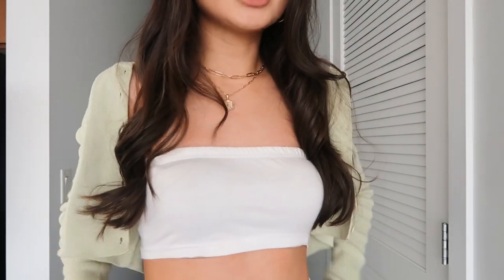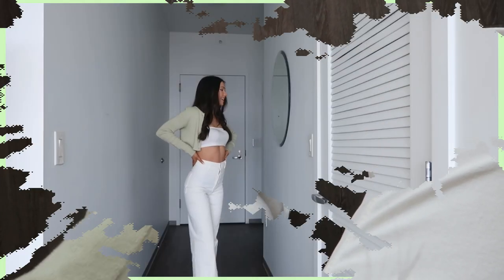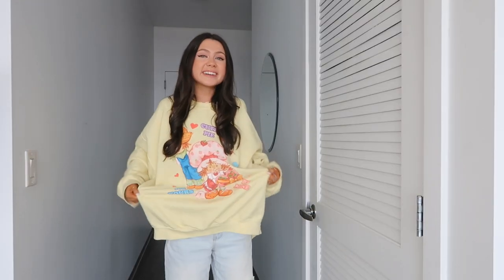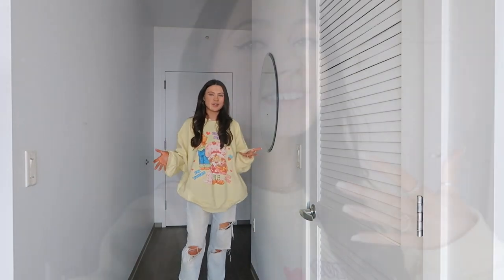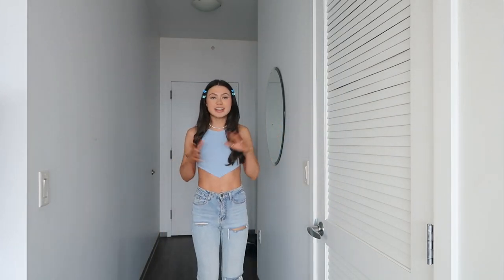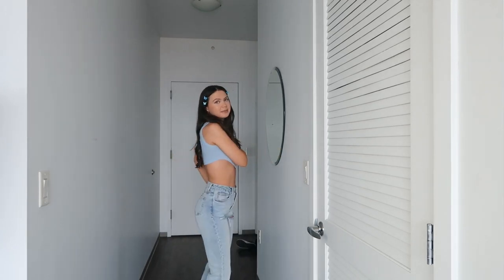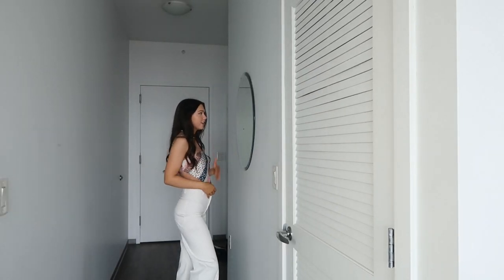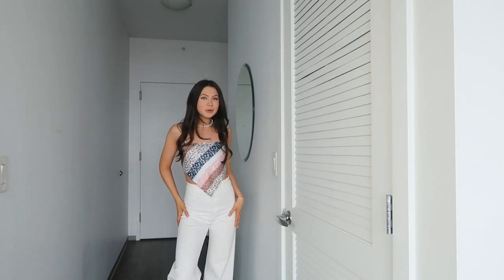Trendy & Casual Spring Outfits For 2022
Hey guys! For today's video I'm sharing some trendy & casual spring outfits for 2022! I hope this video can give you some good outfit inspo! Please let me know which one was your favorite :)

Hair Clip

Hi! Welcome, if you're new here. I'm Taylor, I'm from MN and live with my boyfriend Arie and adorable cat Nala. I love creating content about health, fitness, fashion, and my lifestyle. Some of my favorite things to do are binge watch a TV show, read, cook, travel, be out in nature, workout, watch a movie, play card games or hang out with friends & family! I also love working on my brand and pet sitting as well. I would love for you to stick around and join the fam! :)